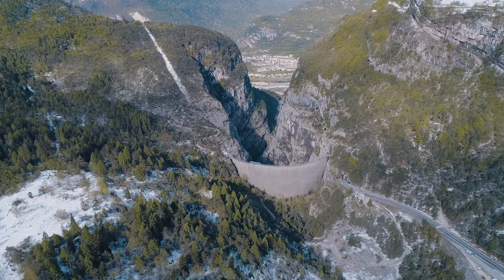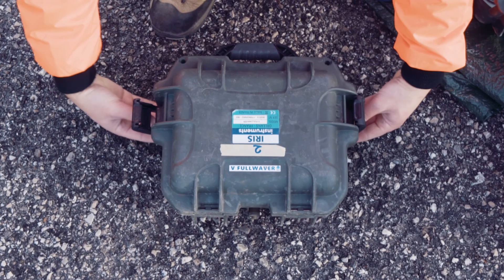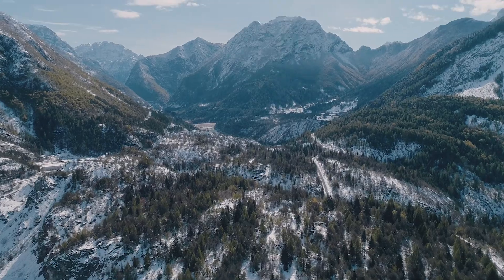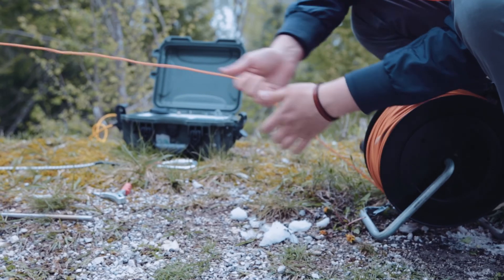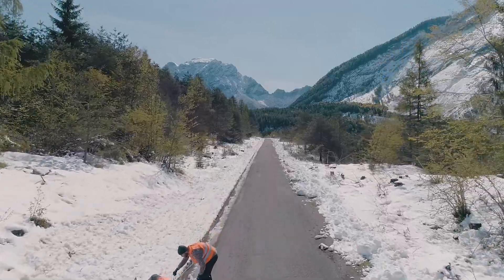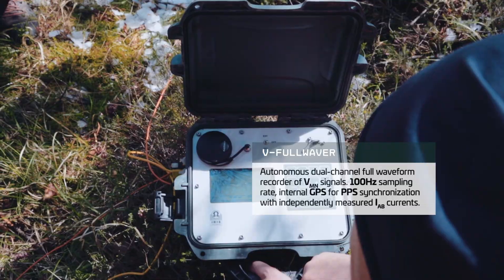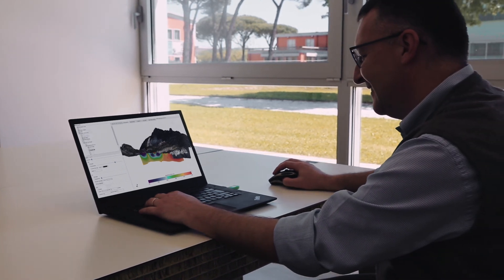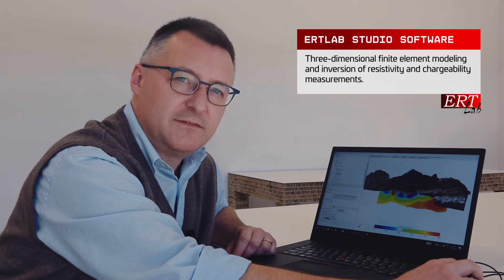Case study with the FullWaver system (Vajont landslide)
Here is a promotional video of the Fullwaver system used by Geostudier Astier in the italian Alps. It explains rapidly how the Fullwaver system can be used in such environment to get a 3D model of resistivity and induced polarization in this area.